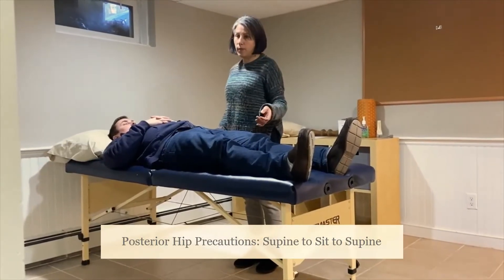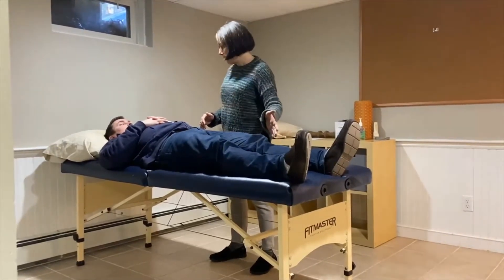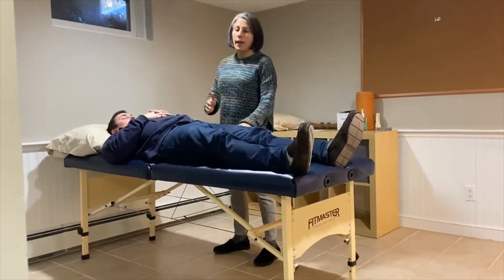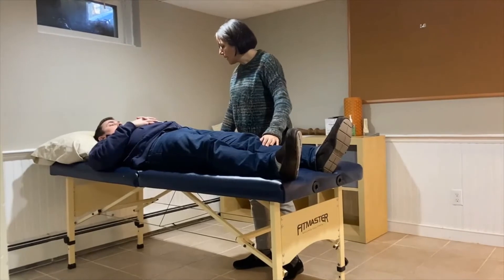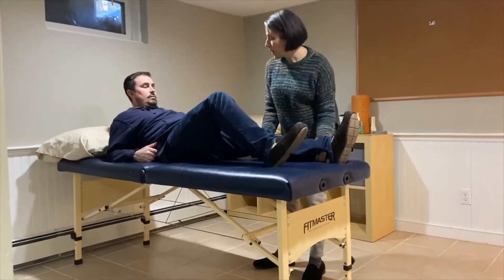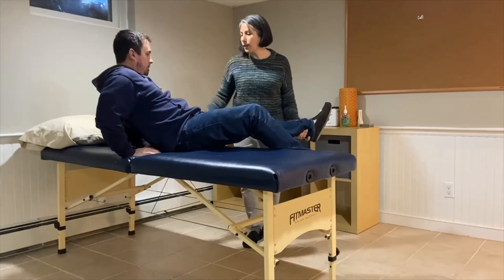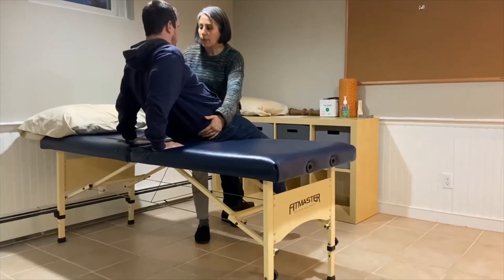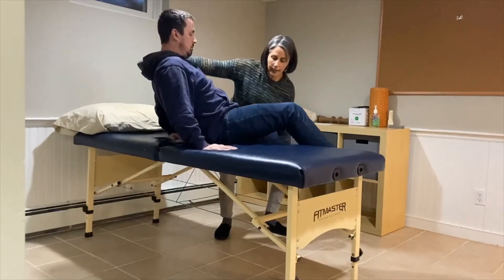Posterior Hip Precautions Supine to Sit to Supine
This video demonstrates how to assist and instruct a patient through the bed mobility of transitioning from Supine to Sit to Supine while maintaining surgical posterior hip precautions.

Created for the PTA Program at Bay State College, Boston, MA.